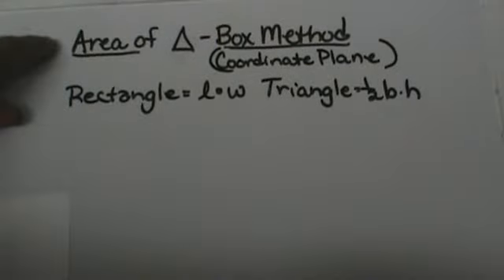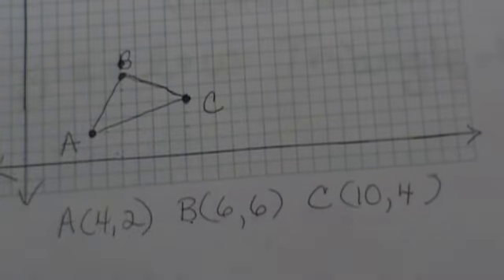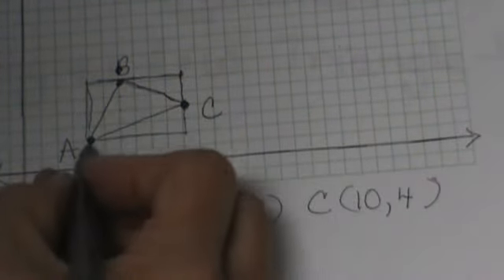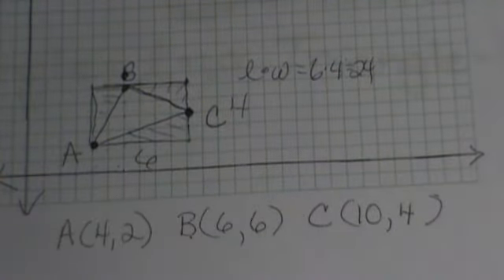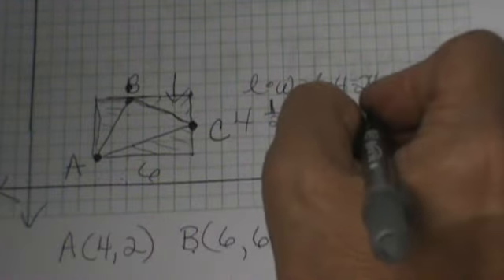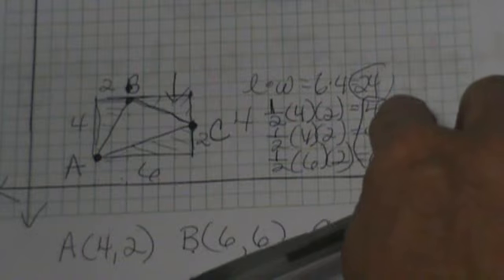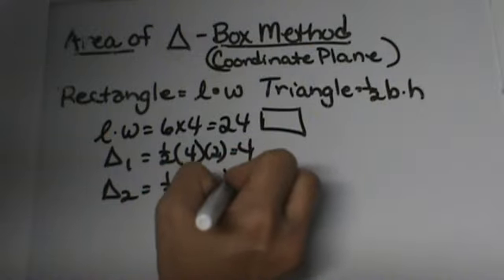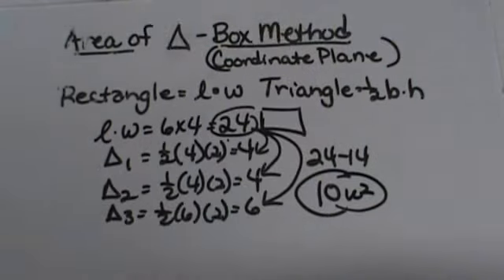Area of a Triangle - Box Method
Area Triangle using the box method.
The box method calculates the area of a triangle by subtracting the area of the triangle shapes from its bounding box.

5 ways to find the area of a triangle